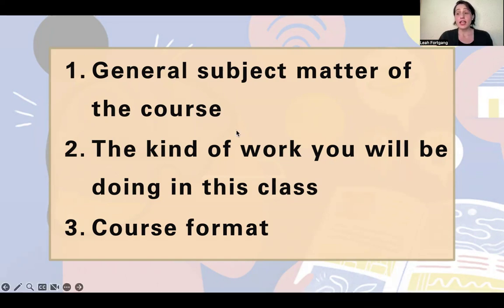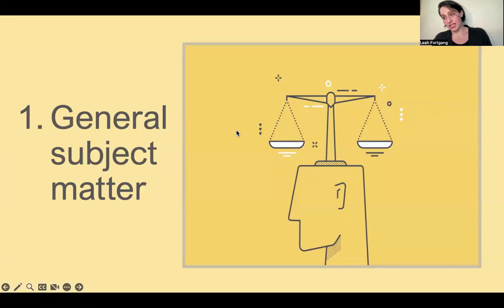Part One: Introduction to Critical Reasoning